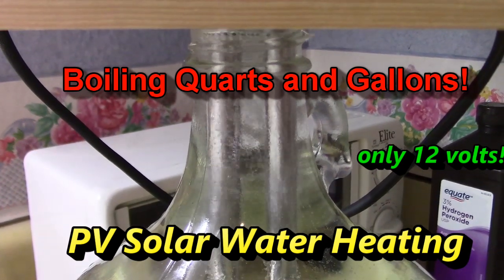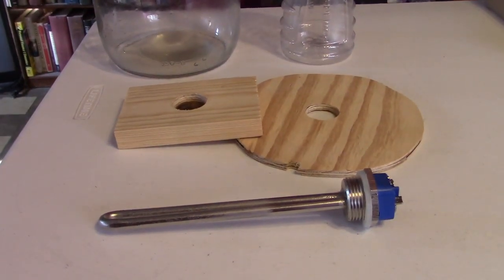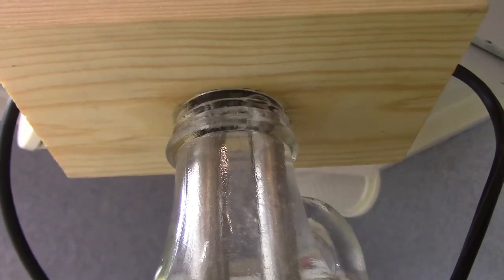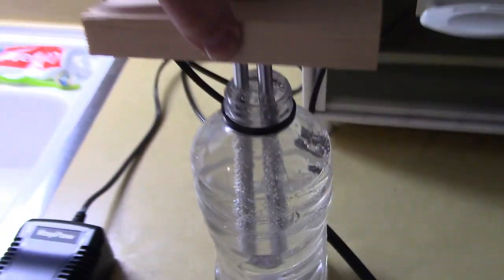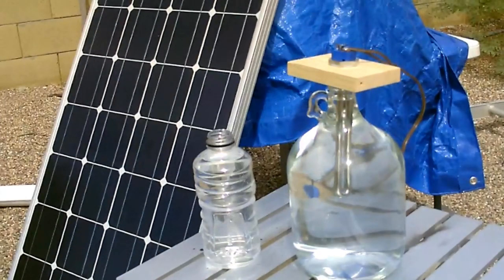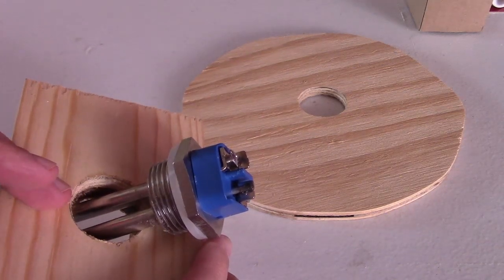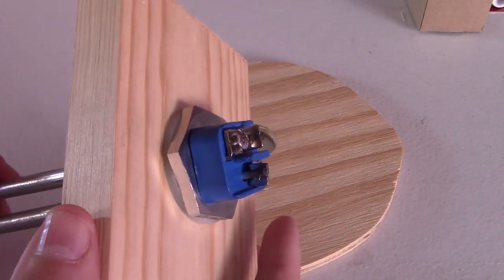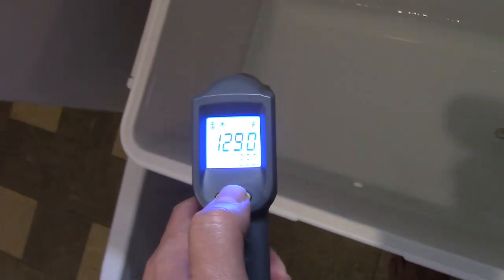PV Solar Water Heating! How to BOIL Quarts and Gallons using 12v. -Water Heating with Solar Panels!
how to heat water to boiling using only 12v solar panels *or any 12 volt 12 amp source. in this video i show quarts and gallons of water being heated to boiling in just minutes. great for quick fast hot water. use in off grid situations, emergencies, while camping or just everyday. simple to set up. works with 12v deep cycle batteries or 12v solar panels (use two 100w panels for best results. that gives you the 12 amps needed for a quick boil)

for heating even more water (2.5 to 7 gallons ~ or more)